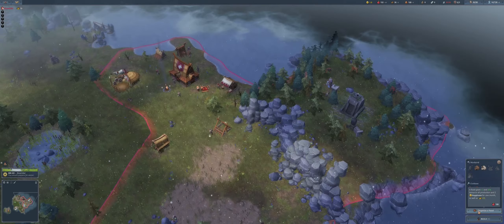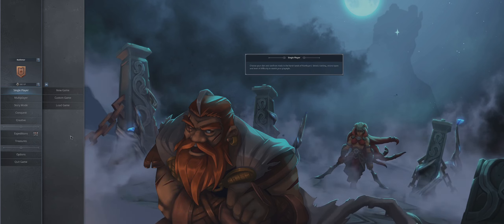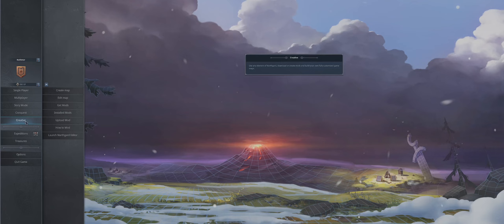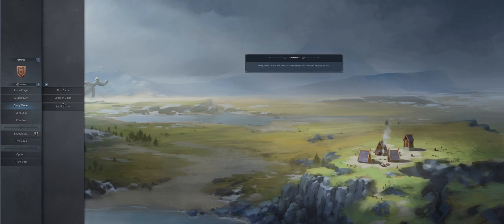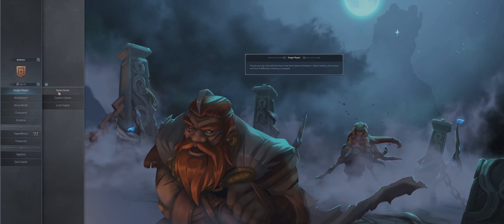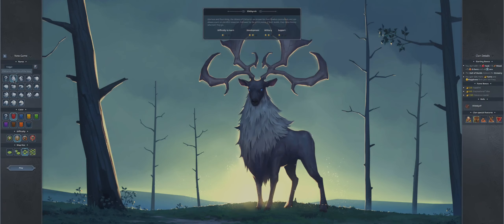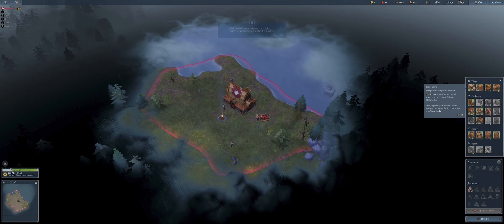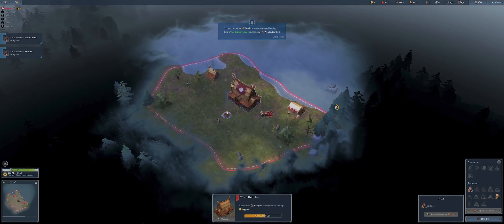Northgard, Best RTS On The Market? Sunday-Funday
Another video of the Sunday - Funday series, where each week I will be going through my extensive games library, to showcase mainly indie games.

Today we play Northgard, a Viking inspired RTS, in which you are tasked with the overseeing of your clan. You will have too build your settlement, having to mange, food, wood, gold and the towns happiness to thrive, you will also have to survive the depths of winter, which drains the already dwindling resources.
As you explore the land you will face not only other clans, but mythical creatures, some you can bargain with but some you cannot and force is the only way!

Are you a fan of murder and crime stories, history or lore, then you should support Mrs Rothmers Channel!

►Intro Music
Track: Let It Go by Crystal Squad

Timestamps:
00:00 - Intro
00:50 - What has Northgard got to offer?
04:30 - Selecting a Clan
06:35 - Into the match
15:50 - The first winter
18:55 - Back to spring, lets expand!
24:00 - Securing the borders
34:45 - Draugr event (easily dispatched)
35:20 - Some stability at last
42:20 - Trying to go on the offensive
44:45 - Dwarven mining event
45:20 - The offensive continues
47:00 - A growing food issue!
55:00 - Stable at last
56:15 - Forging some upgrades
57:45 - Mythical Lure, Clan feature being used (still not sure what it does)
1:02:00 - Lets get aggressive
1:04:40 - A blizzard approaches
1:05:50 - The people are starving!
1:07:00 - Regaining
1:09:45 - Clashes with the Rat Clan
1:11:15 - Dragon Clan gets bold!
1:15:35 - The assault on the Rat begins
1:21:20 - Stealing an alter of Kings
1:25:20 - Rat goes down the drain!
1:27:00 - Stealing the Wyvern
1:28:40 - Aiming towards victory
1:30:20 - The race for victory
1:34:00 - This is going to be close!
1:34:40 - Outro / thoughts